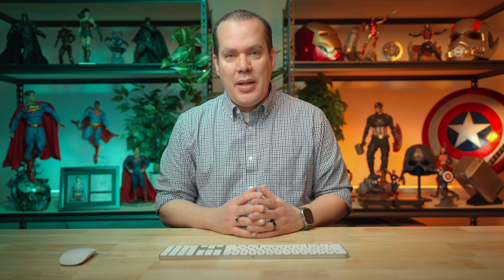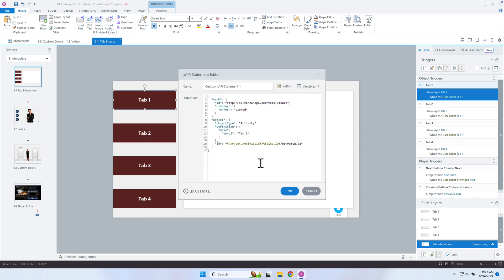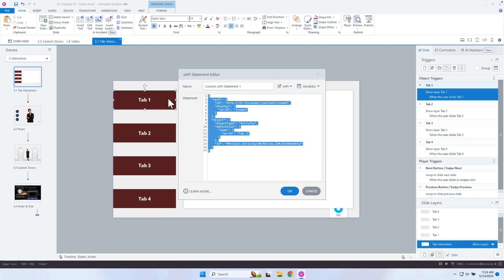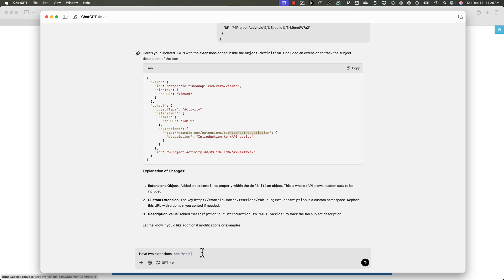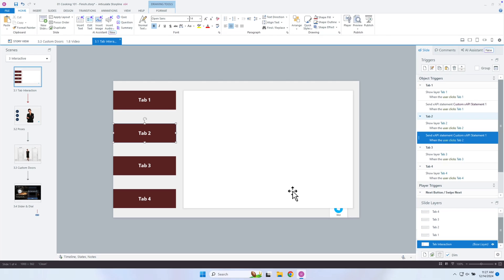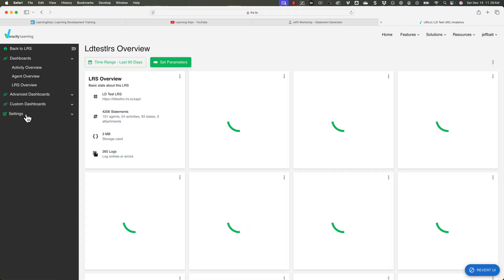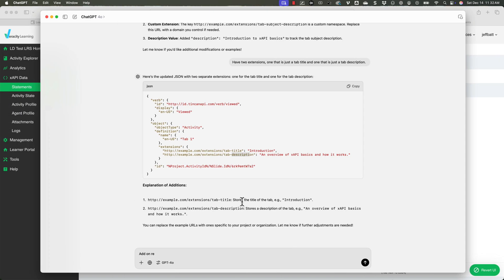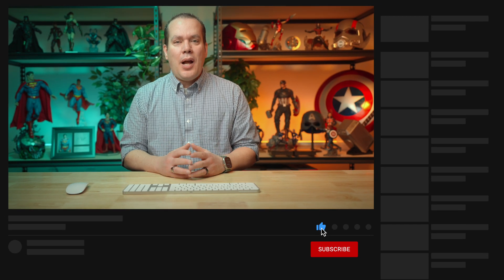Using AI (ChatGPT) to Build Custom xAPI Statements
Let's explore how instructional designers and learning developers can leverage AI tools like ChatGPT to customize xAPI statements within Articulate Storyline. We cover the process of adding extensions to track detailed learner interactions using both object and results extensions. You'll learn how to set up ChatGPT, validate your JSON code, and generate custom reports based on detailed learner data. Check out this video to enhance your Storyline courses with advanced xAPI tracking.

*Chapters*
00:00 Introduction to XAPI and Tracking Capabilities
00:36 Understanding XAPI Extensions
01:05 Implementing XAPI in Storyline
02:25 Using AI to Generate XAPI Code
03:59 Validating and Customizing XAPI Statements
07:30 Creating Custom Reports with XAPI Data
09:52 Conclusion and Additional Resources